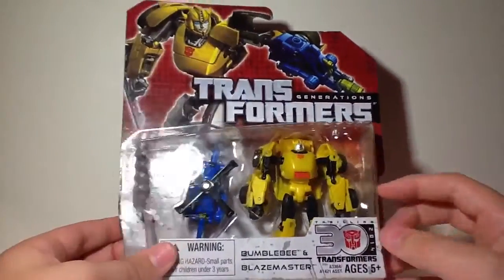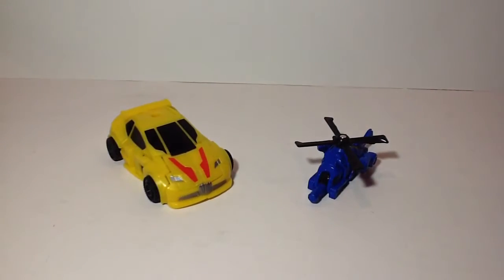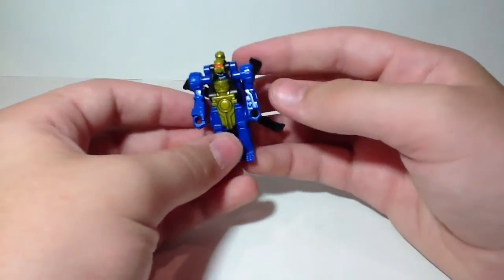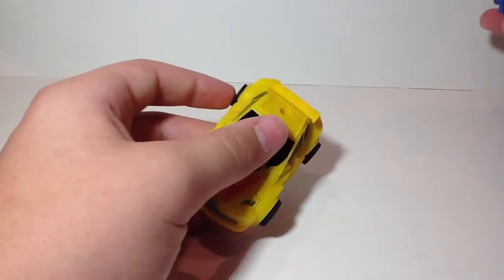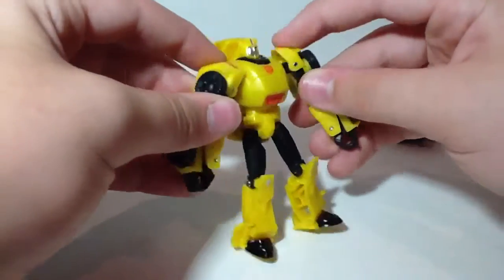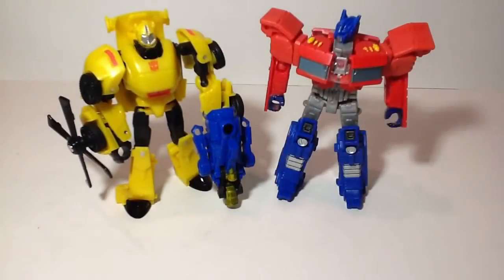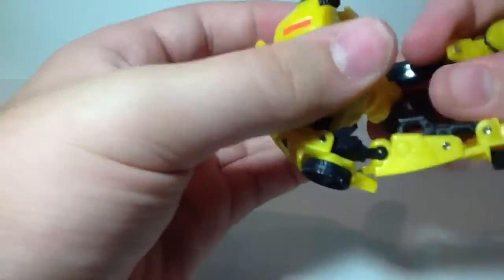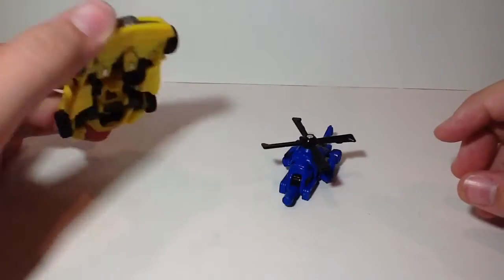Video Review of the TF Generations 30th Anniversary Legends Class: Bumblebee and Blazemaster